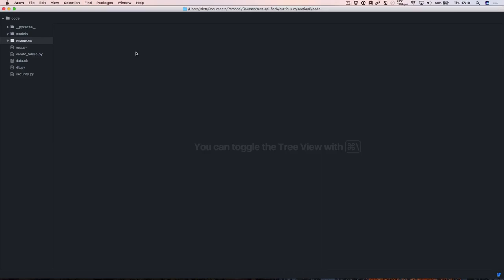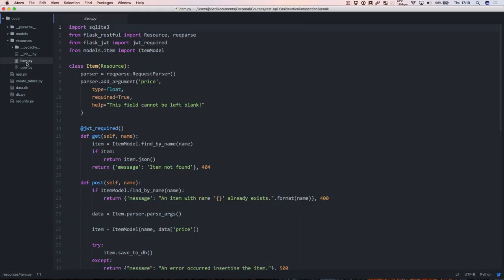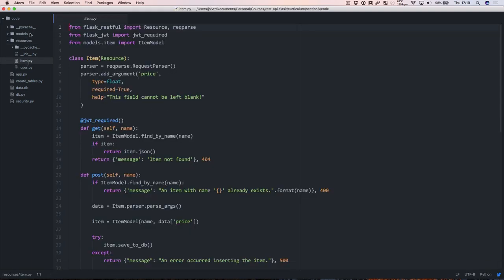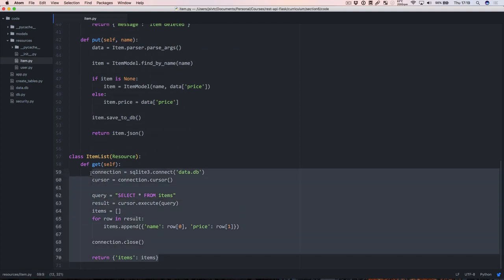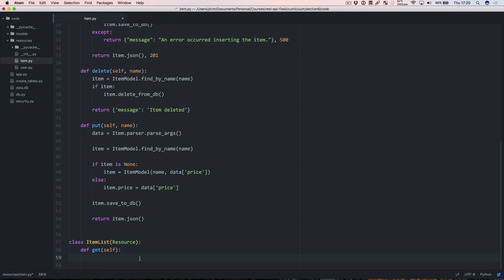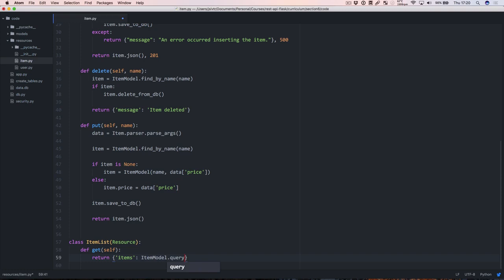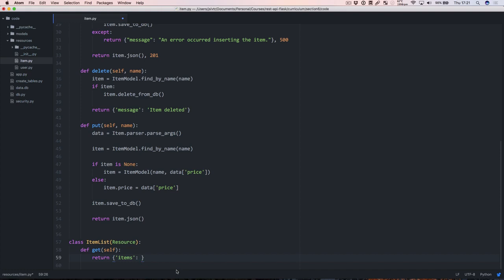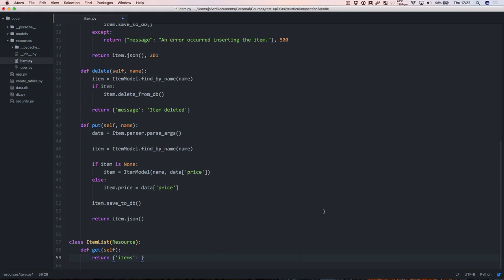11. Easily displaying the ItemList resource with SQLAlchemy.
**Unlock the Power of Data-Driven REST APIs with Flask and SQLAlchemy: Effortlessly Display Item Lists and Streamline Your Development**

**Welcome to the Crossroads of Simplicity and Efficiency!**

In this chapter, we'll embark on a journey to master the art of simplifying storage and effortlessly displaying item lists within your REST APIs using the powerful combination of Flask and SQLAlchemy. Get ready to streamline your development process and create robust, data-driven applications that effortlessly handle complex data interactions.

**Harness the Power of SQLAlchemy:**

- **Say Goodbye to Tedious Database Interactions:** Discover how SQLAlchemy elegantly eliminates the need for manual SQL queries, allowing you to interact with your database using intuitive Pythonic code.
- **Effortlessly Define Data Models:** Craft clear and concise data models that seamlessly map to your database tables, ensuring a smooth transition between your application and data storage.
- **Let Flask-SQLAlchemy Handle the Heavy Lifting:** Learn how this powerful extension seamlessly integrates SQLAlchemy into your Flask application, providing a streamlined development experience.

**Effortlessly Display Item Lists:**

- **Master the Art of Resource Representation:** Dive into the techniques for effectively representing item lists within your REST API, ensuring efficient and organized data retrieval.
- **Unlock the Secrets of SQLAlchemy Queries:** Explore the power of SQLAlchemy's query language to slice, filter, and shape your data, delivering precisely the information your users need.
- **Craft Elegant Responses with JSON:** Learn how to effortlessly serialize your queried data into JSON format for seamless integration with modern web applications.

**Ready for a Seamless Development Experience?**

Prepare to witness the remarkable ability of Flask-SQLAlchemy to transform your database interactions into a symphony of simplicity and efficiency. Join us in this chapter and discover:

- **Intuitive Data Modeling:** Design eloquent data models that effortlessly mirror your database structure.
- **Effortless Database Interactions:** Perform CRUD (Create, Read, Update, Delete) operations with ease, leveraging SQLAlchemy's intuitive syntax.
- **Streamlined Item List Display:** Effortlessly retrieve and present item lists within your REST API, providing organized and informative data access.

**Embrace the Future of Data-Driven APIs:**

Unlock the full potential of your REST APIs with Flask and SQLAlchemy. Empower yourself to create robust, scalable, and efficient applications that effortlessly handle complex data interactions.

**Ready to dive in?** Let's embark on this journey together!